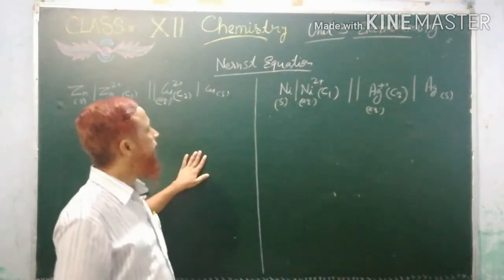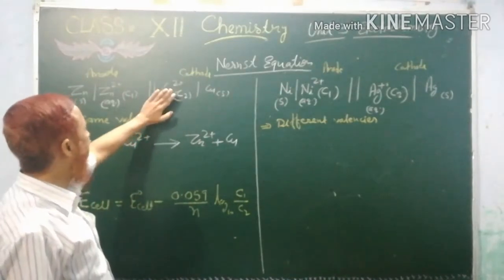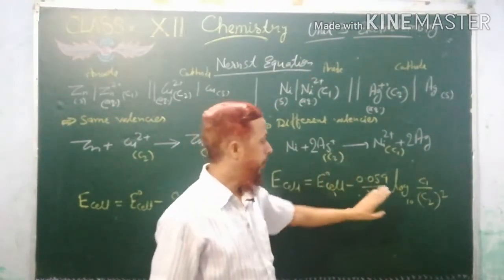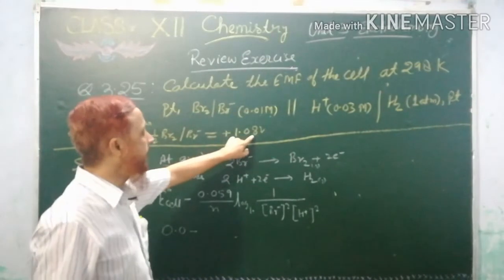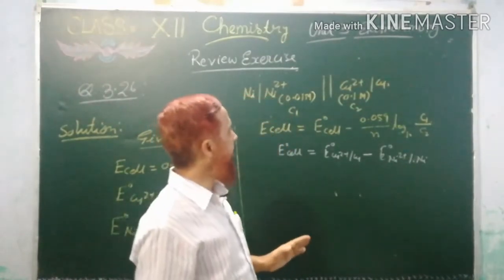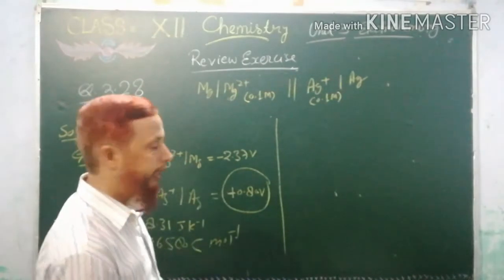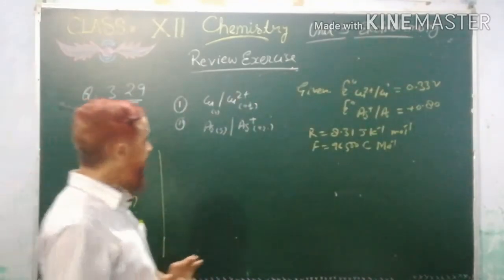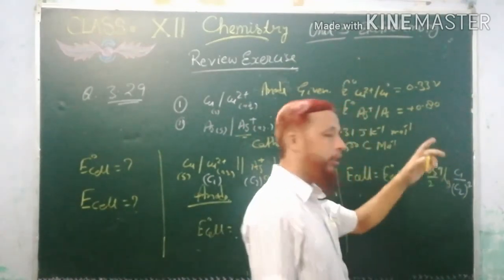Application of Nernst equation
Electrochemistry by Anwar sir